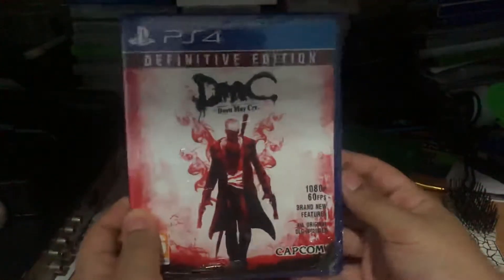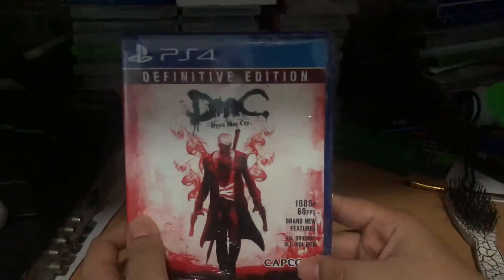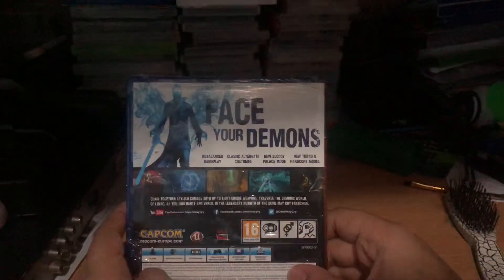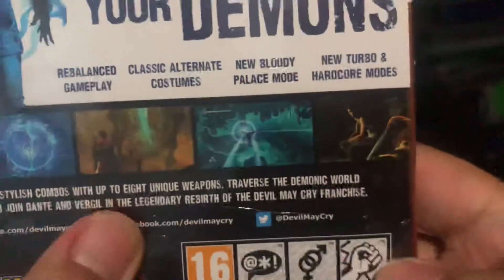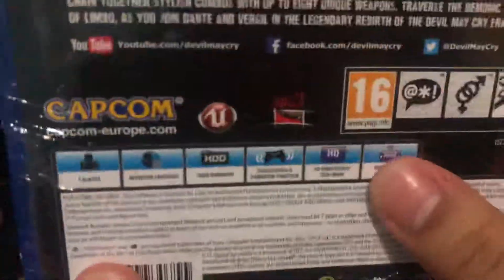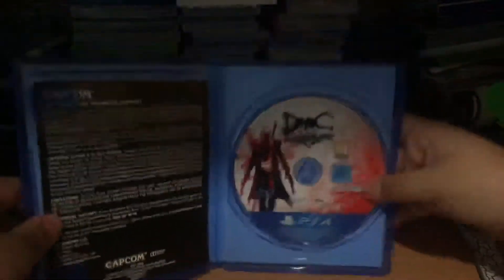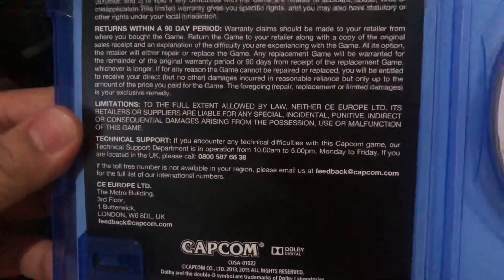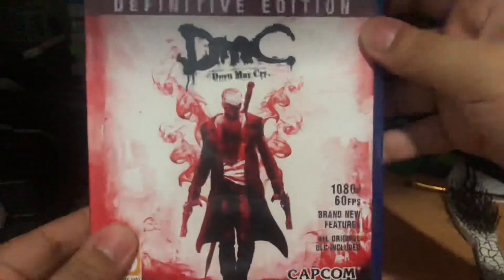DmC Devil may Cry Definitive Edition (PS4) Unboxing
This is the Unboxing of DmC Devil May Cry Definitive edition For PlayStation 4.